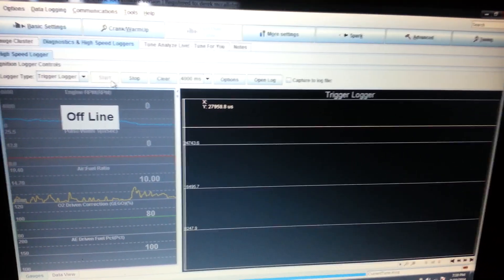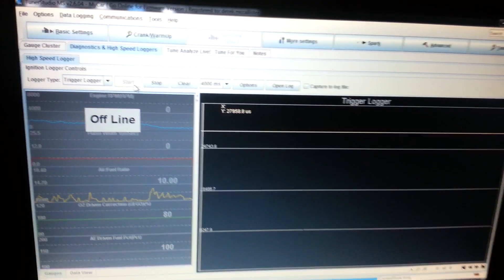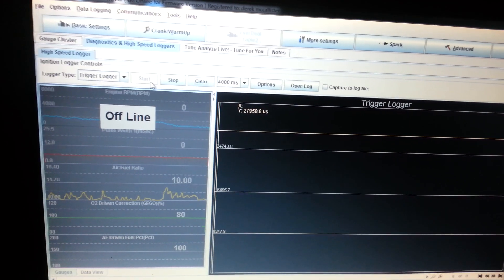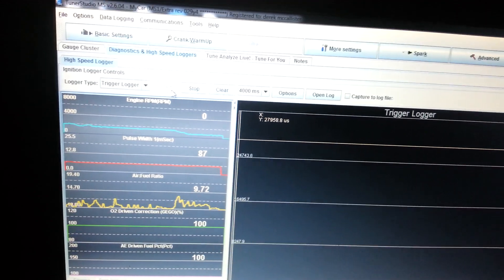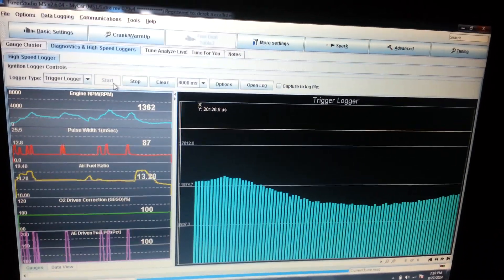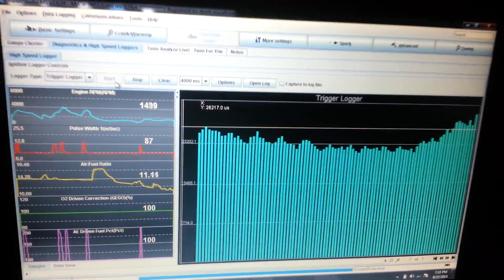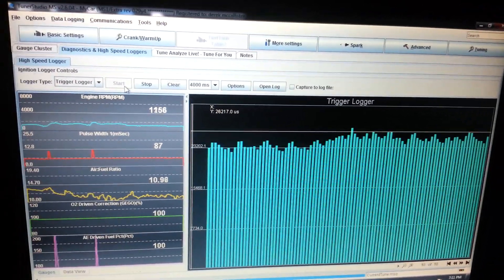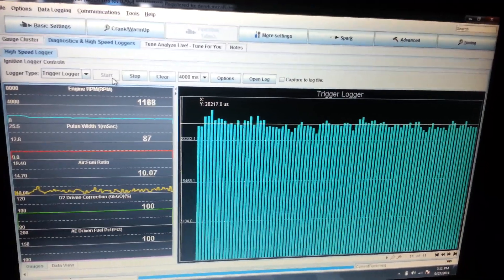Porsche 924 - Megasquirt Tuning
The 924 is now running the megasquirt for FUEL ONLY.  MSD ignition has replaced the previously triggered ignition from the MS unit.  The results are a smooth running car.